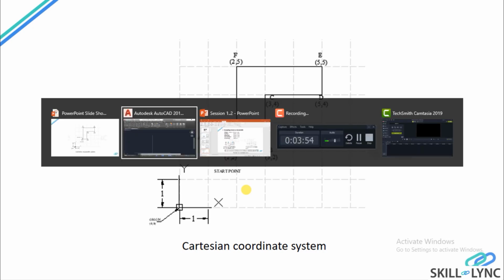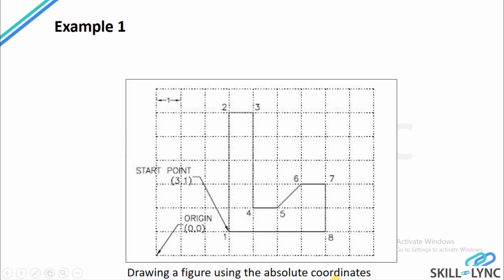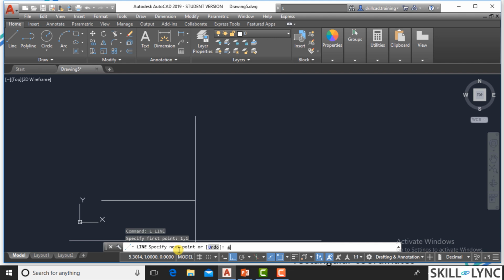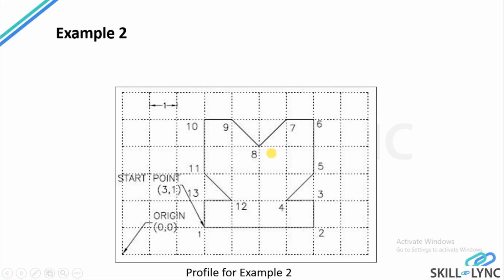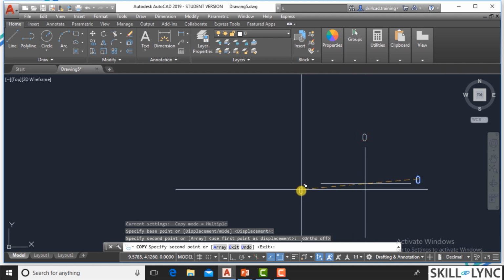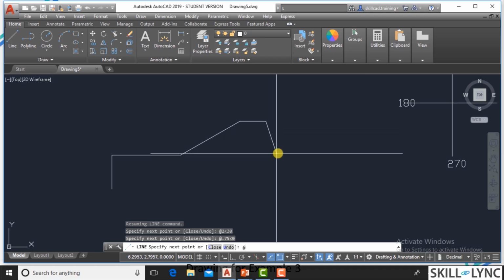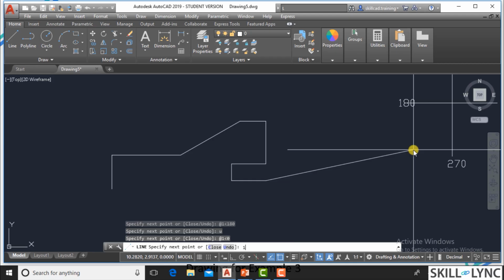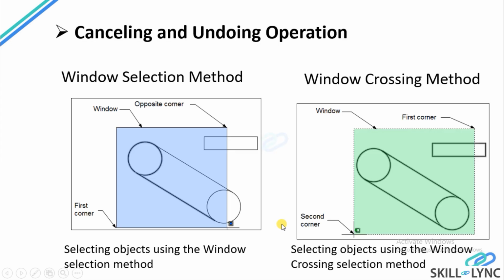AutoCAD Essentials for Civil Engineers: Tutorial from Beginner to Advanced | Episode 5 | Skill-Lync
Unlock the power of AutoCAD! In this step-by-step tutorial, we dive deep into the fundamentals of using the absolute, relative, and polar coordinate systems in AutoCAD. Learn how to create precise drawings and take on fun challenges as you sharpen your skills. Whether you're a beginner or looking to improve your AutoCAD techniques, this video has everything you need to get started!

What you will learn:

- Using absolute, relative, and polar coordinates for drawing
- The direct distance entry method
- Best practices for working with coordinates in AutoCAD
- Erasing objects and using window selection methods

Chapters:

00:00 - Introduction to coordinate systems
03:00 – Working with the Absolute Coordinate System
06:40 – Relative Coordinate System
15:41 – Relative Polar Coordinates
25:38 – Direct distance entry